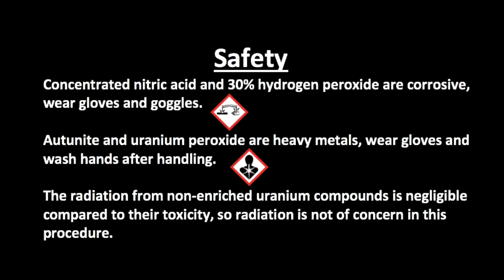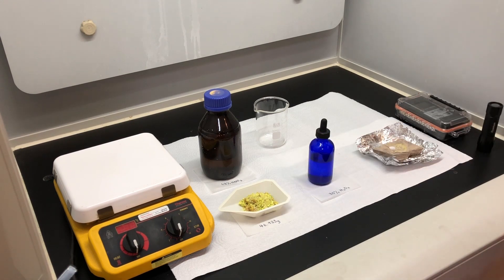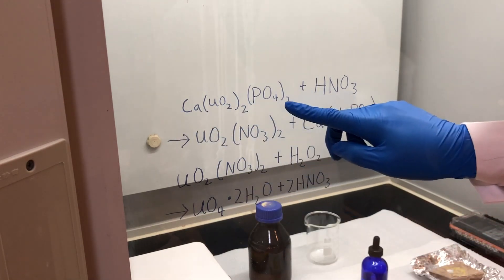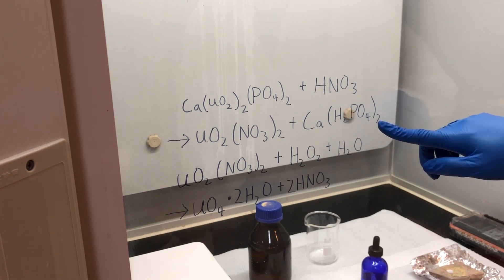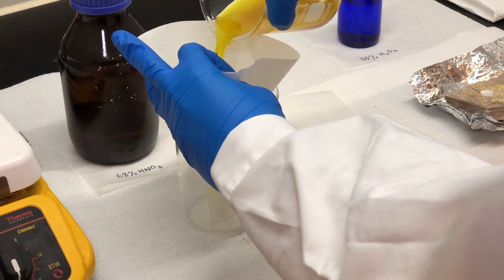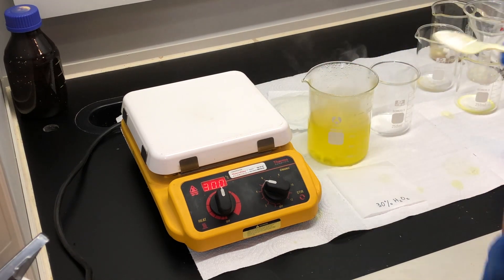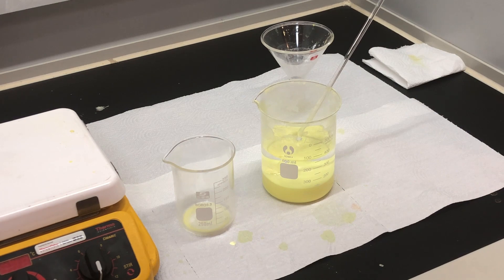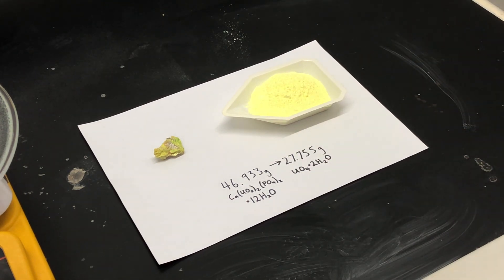How to Extract Yellowcake from Uranium Ore (Autunite) at Home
In this video we take a look at an amateur accessible route to obtaining a pure uranium compound of known stoichiometry, which can be used for future experiments.

Note: The uranium peroxide can be carefully heated at around 300°C to obtain orange UO3, which dissolves more readily in a variety of acids to produce other desired uranium compounds. Care should be taken to not overheat, or else brown-green U3O8 may form that is difficult to dissolve.